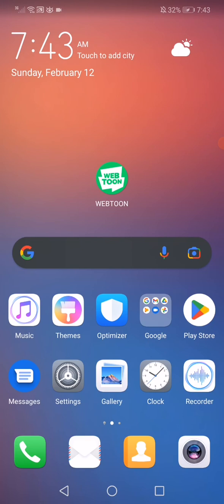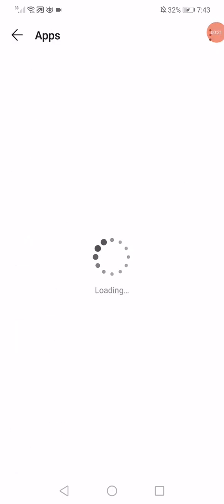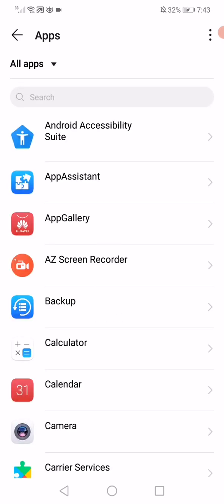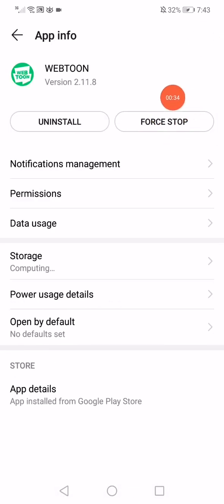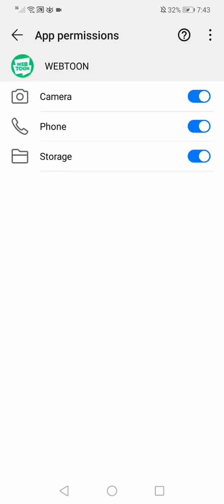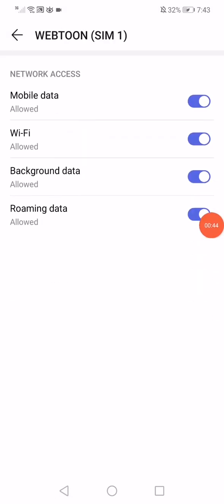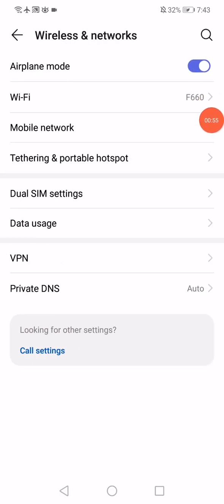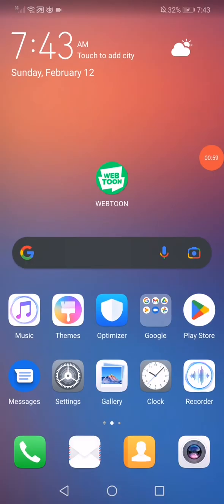Webtoon App Not Working: How to Fix Webtoon App Not Working